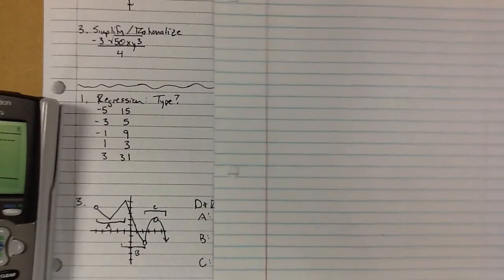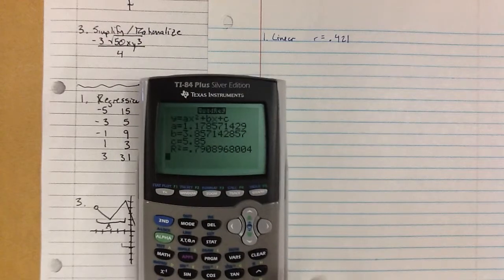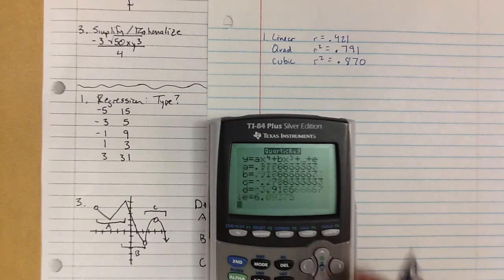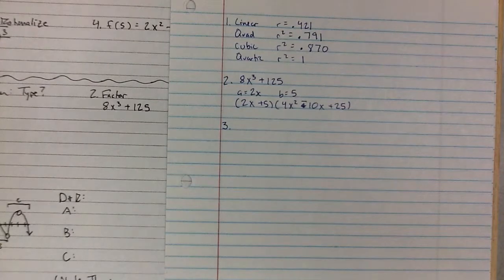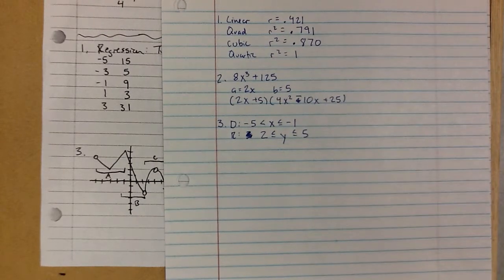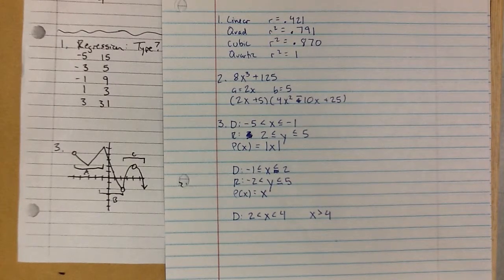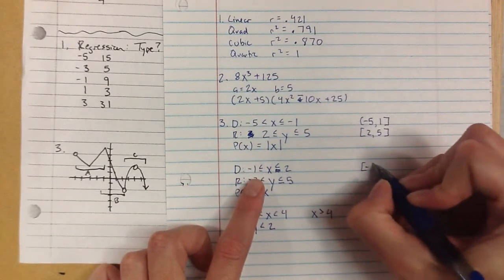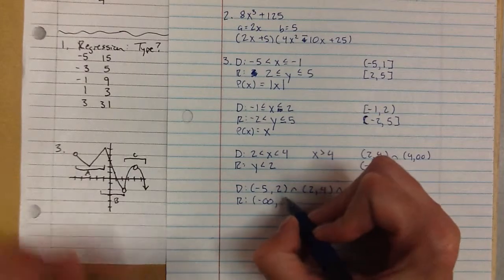Test 2 Review Part 1